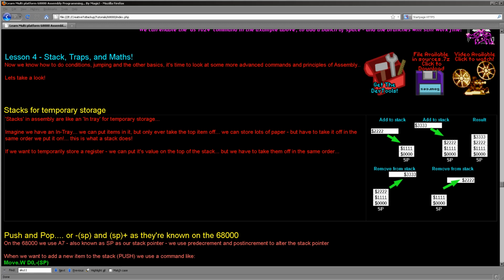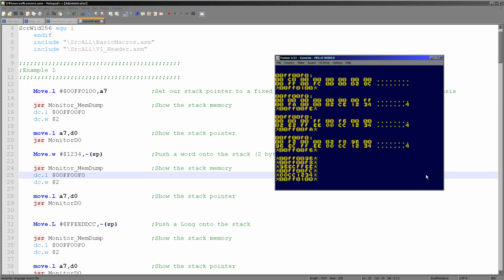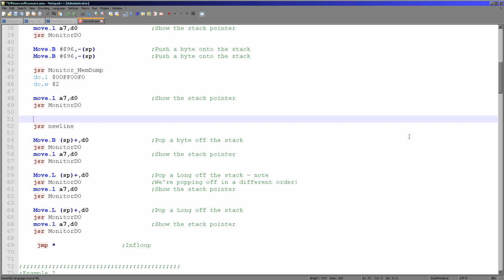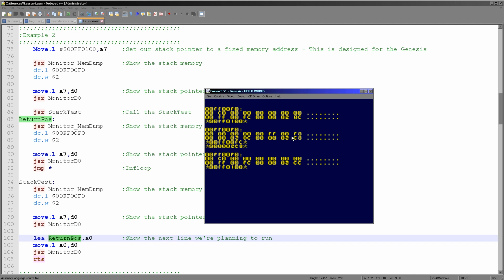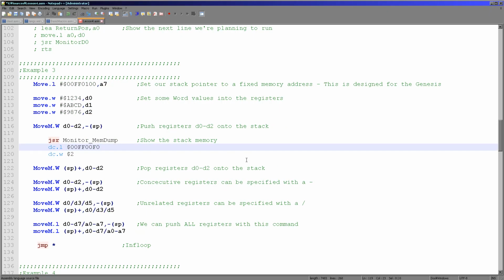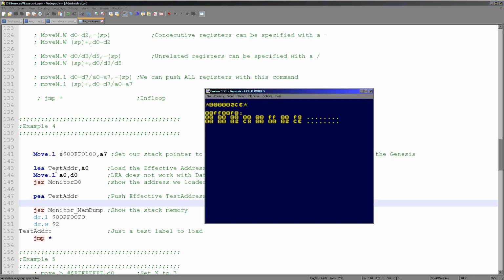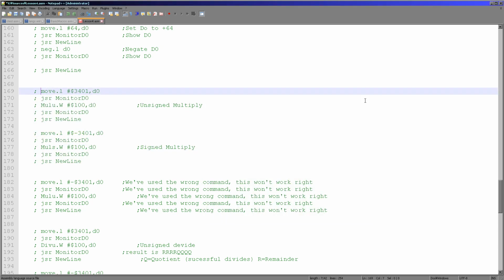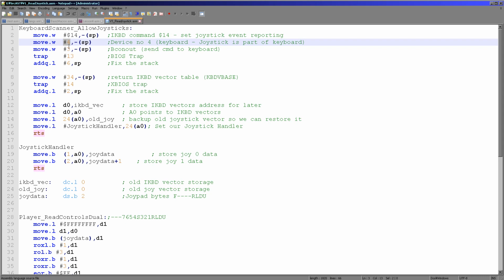Learn 68000 Assembly Lesson 4 - Stack, Traps, and Maths!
Now we know how to do conditions, jumping and the other basics, it's time to look at some more advanced commands and principles of Assembly..